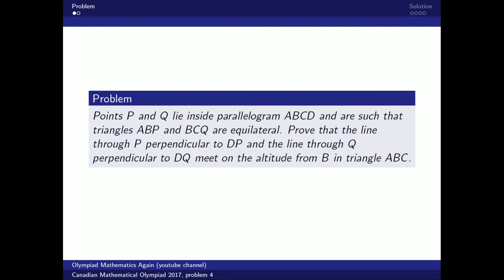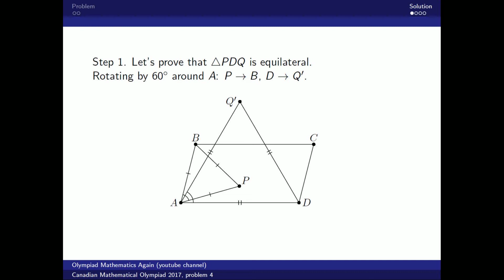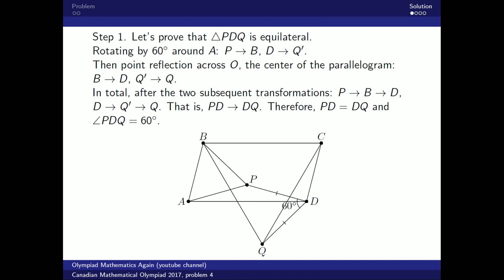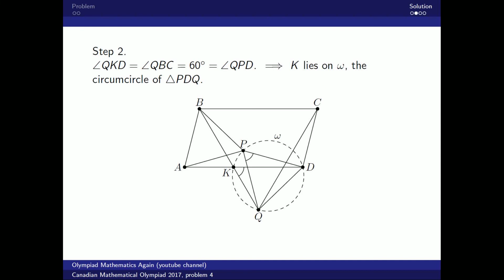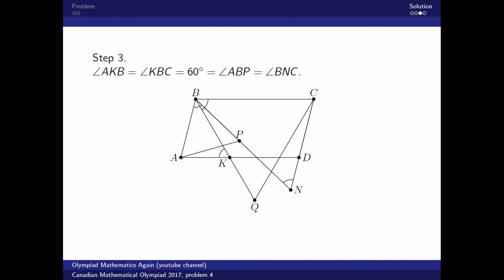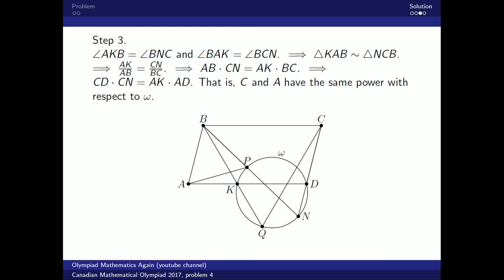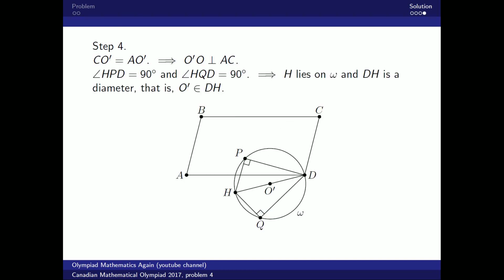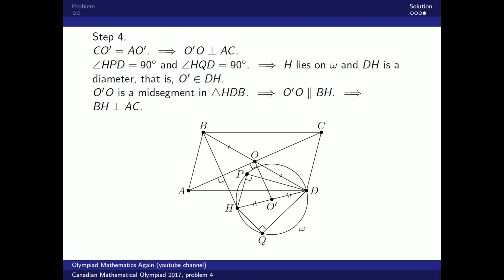Canadian Mathematical Olympiad 2017, problem 4 (geometry)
Problem. oints $P$ and $Q$ lie inside parallelogram $ABCD$ and are such that triangles $ABP$ and $BCQ$ are equilateral. Prove that the line through $P$ perpendicular to $DP$ and the line through $Q$ perpendicular to $DQ$ meet on the altitude from $B$ in triangle $ABC$.

Origin of the problem: Canadian Mathematical Olympiad, 2017, problem 4.

Book with the IMO (International Mathematical Olympiad) past problems and solutions